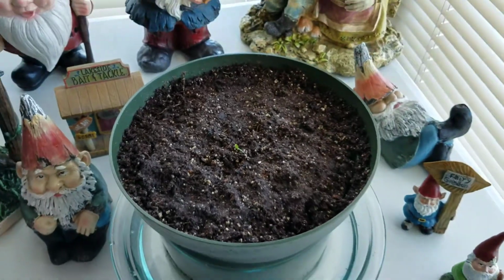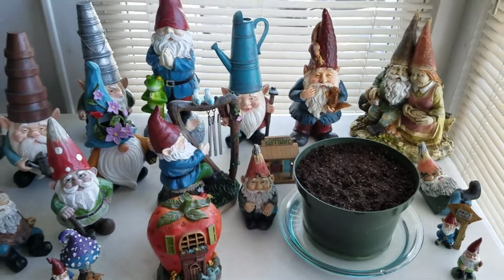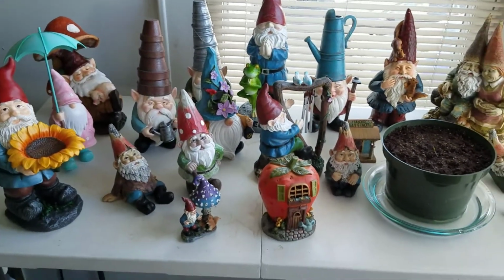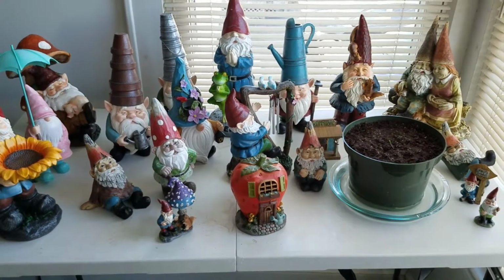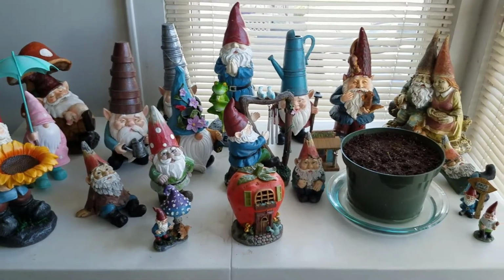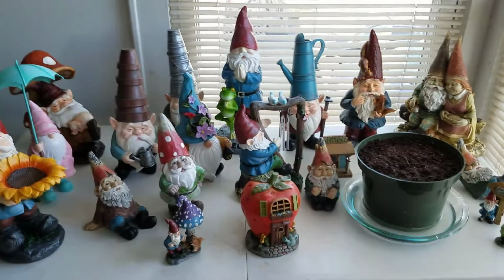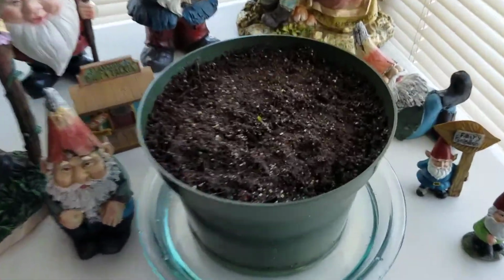It Sprouted! One Seed Challenge Has Begun - Part 2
Nine Days to First Sprout! My one Seed challenge (Lemon Hot Pepper)  has sprouted.

$$$ MAKING THE GREEN $$$
Get a FREE copy of our “99 Ways to Make Money the GREEN Way”:
Features ways YOU can make money as an Urban, Suburban or Traditional Homesteader. Even if you don’t have “any” land at all… One of the MOST Comprehensive lists available so you can continue to do what you love and keep you head above water…